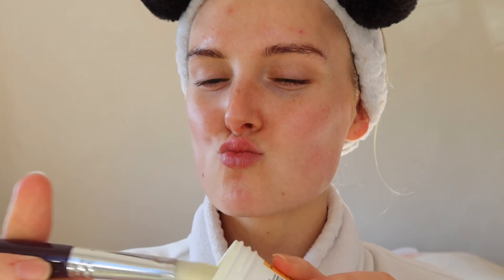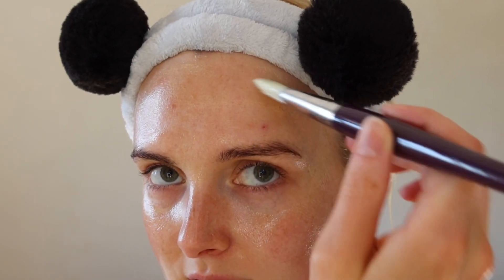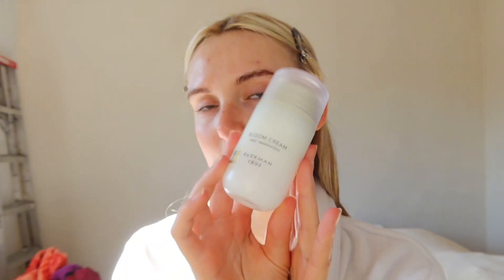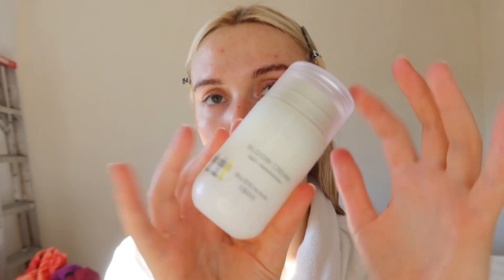After-Travel Skincare Reset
Quick little skincare routine to refresh some dry, broken-out plane skin! Traveling is so hard on my skin.